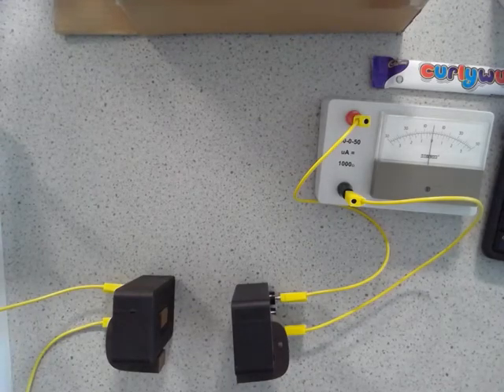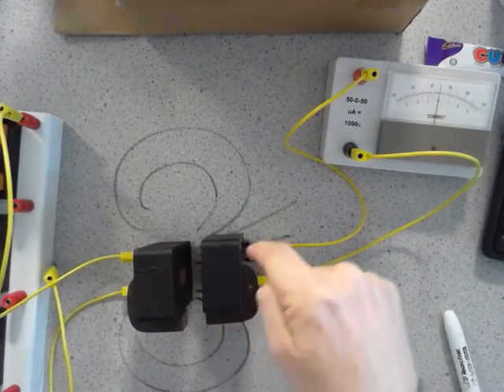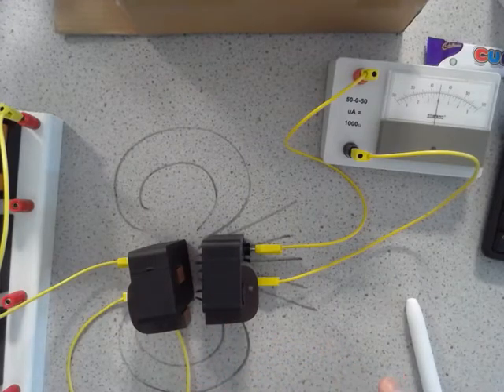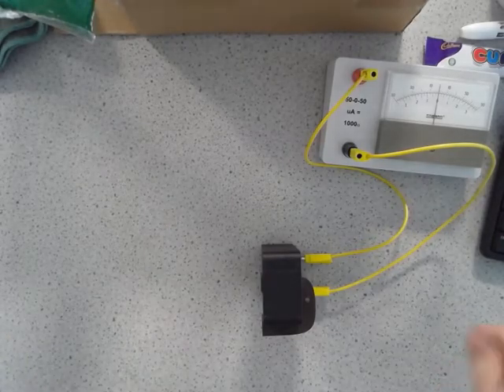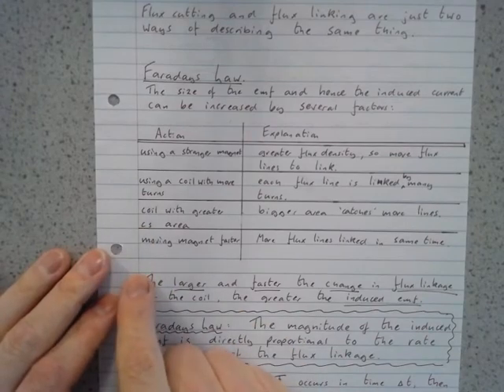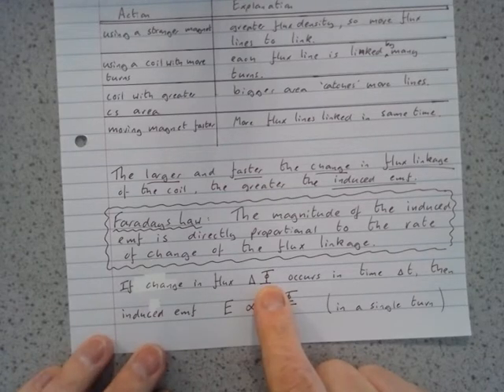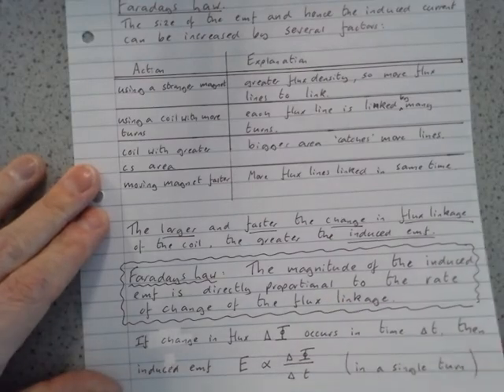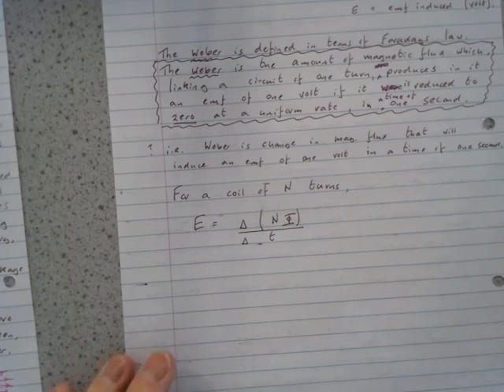Electromagnetic induction #3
We explain the two coil experiment in terms of flux linking and state Faradays law